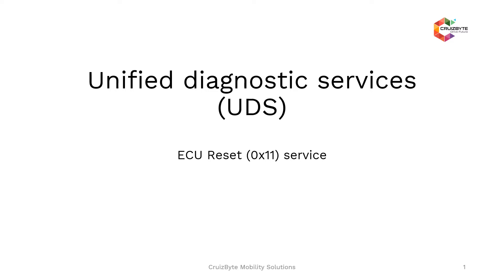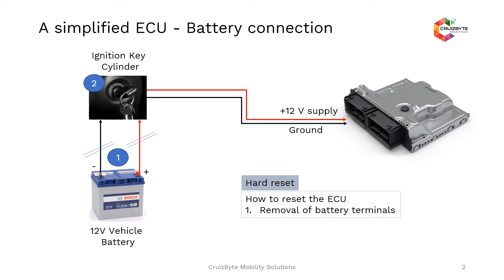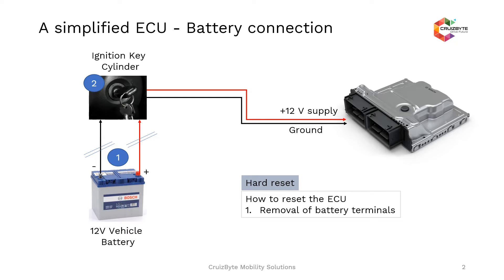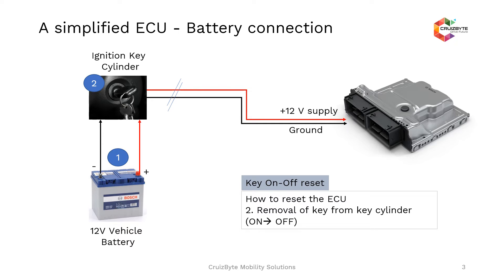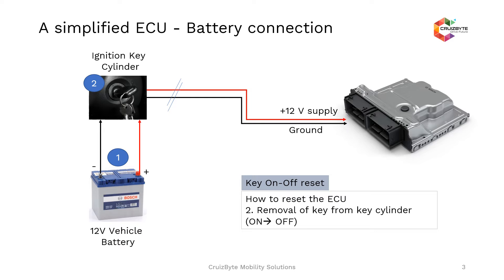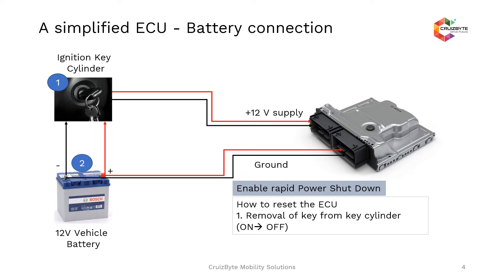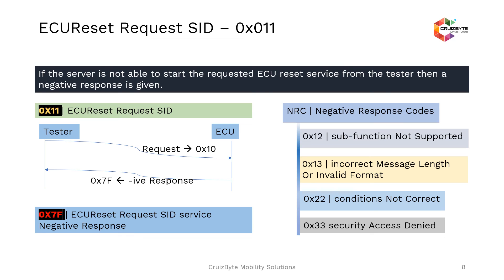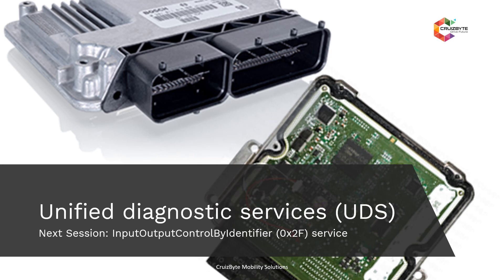UDS | Unified Diagnostics Services | 0x11 | ECU Reset | UDS on CAN | AUTOSAR UDS BASICS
UDS | Unified Diagnostics Services | 0x11 | ECU Reset
UDS defines the communication mechanism between a Diagnostic Tester and Electronic control unit for DTC reading, ECU programming, Clearing DTC etc. UDS services enable diagnostic tester to write some calibration parameters, Adjustment values and control output actuators for diagnostic purpose. It also enables diagnostic tester to read real time signal values from ECU for efficient diagnostics of the Vehicle.